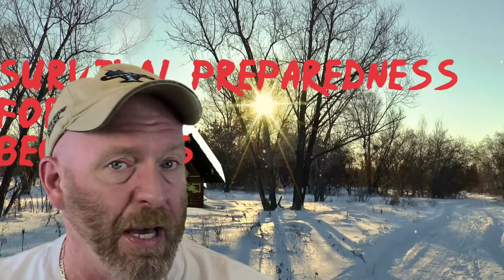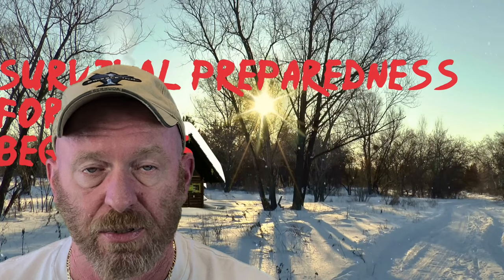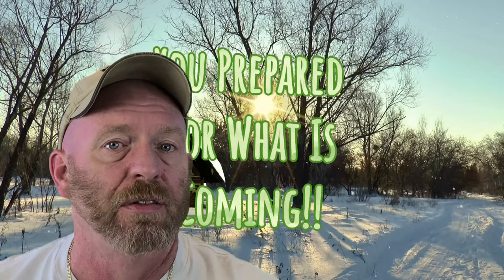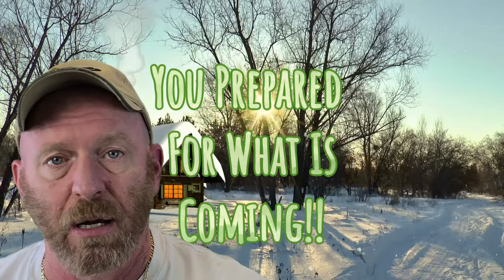Top 10 Dry Goods That Will Last Forever Or Pretty Darn Close!!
Top 10 Dry Goods That Will Last Forever Or Pretty Darn Close!! What to stock up on?  How to get prepared for coming shortages due to, crop failures, and more.  Who knows what is coming?  Stock up on foods and supplies, all of the things you count on.  My videos are to help the beginners to start to prepare them and there family's! To Entertain you while you are learning! To have food, water and survival supplies on hand for any type of situations! To show you that even if you are on a budget, you can do this for you and your family. To give you knowledge as a beginner to succeed in preparedness for you and your family.To always bring you good tips and tricks! To also show you how I do things ( not that you have to do it that way just a guide) Also if I bring you any type of news I will only bring you news that i can back up with proof. All things that are brought up or talked about or reviews done on are my own Opinion on that particular subject. I ENCOURAGE all comments and different ideas to help all people.If you have a better way or tips on a subject please chime in Thank You!
 ★☆★ RECOMMENDED RESOURCES: ★☆★
30 Day Food Bucket
16-Pack Black Zipper Pouch
16-Pack Black Zipper Pouch
Recommended Items To Include In A Basic Emergency Supply Kit:
For more details Emergency Supply Kit List:
Peanut butter
Dried fruit, nuts
Crackers
Canned juices
Extra batteries
Antibiotic ointment
Burn ointment
Eye wash solution
Thermometer
Petroleum jelly
Scissors, tweezers
Additional Items To Consider Adding To An Emergency Supply Kit:
Fire Extinguisher
Paper